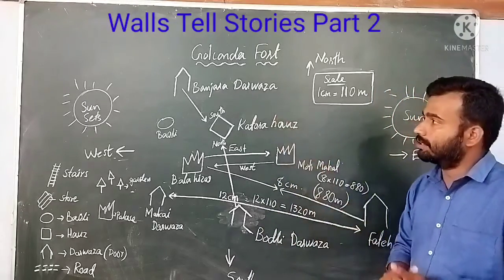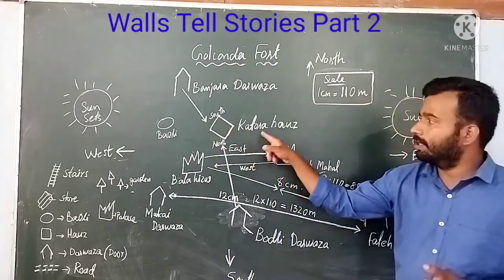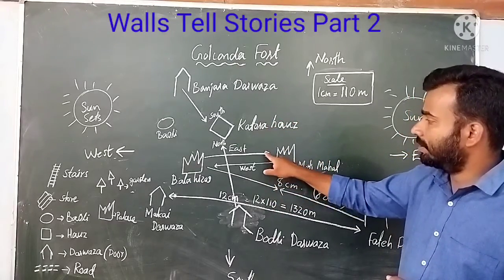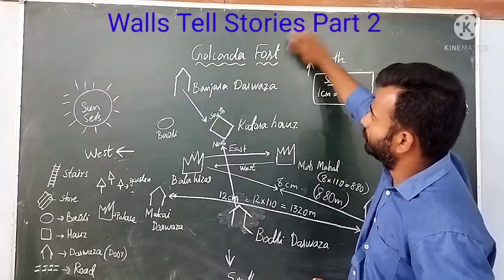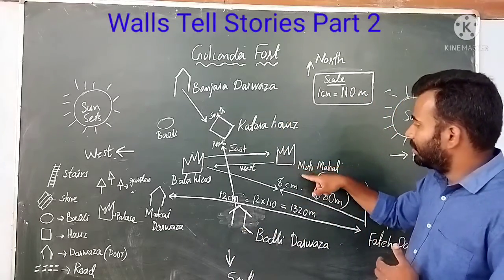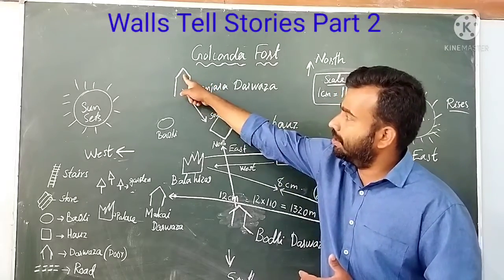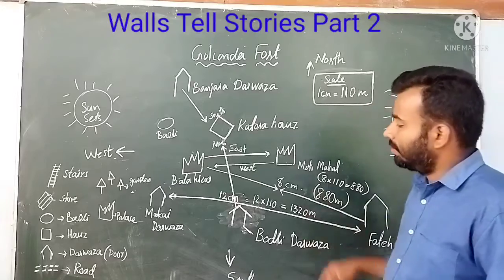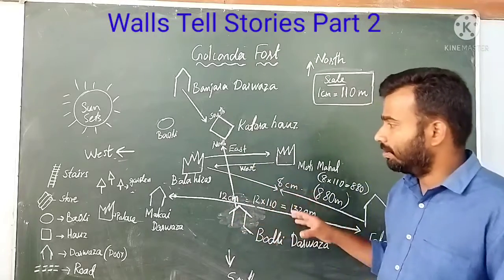Walls Tell Stories Part 2